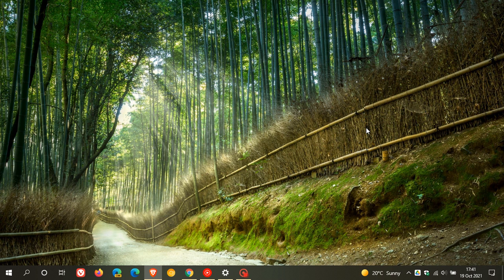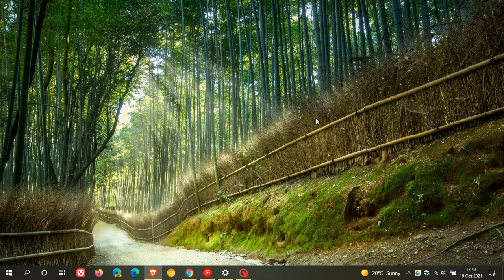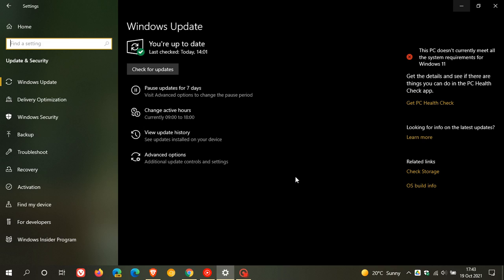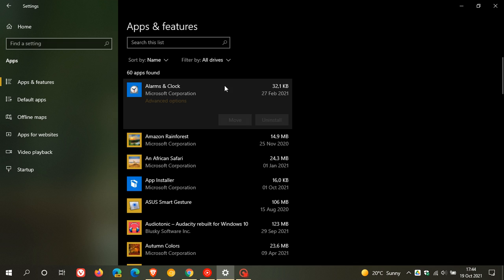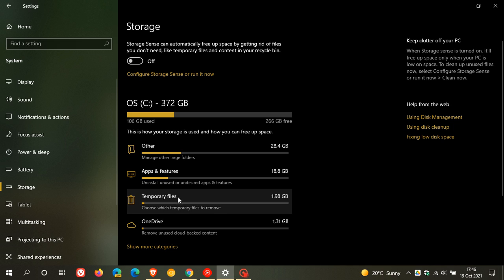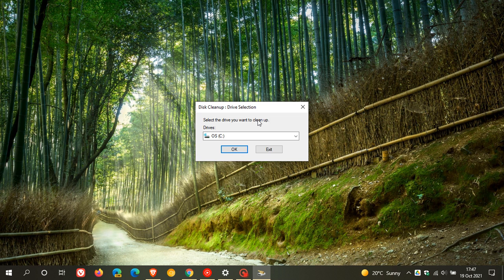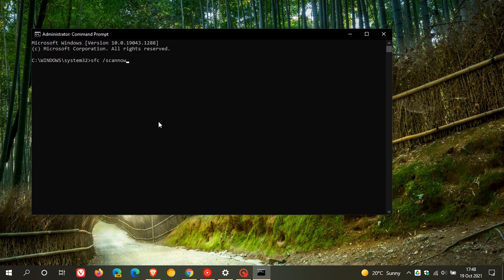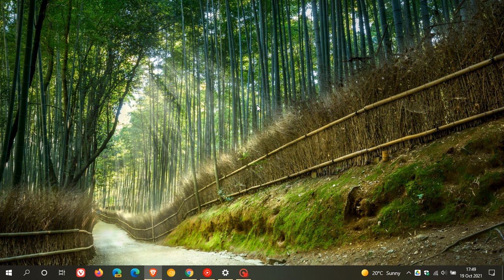Some personal observations on how to prevent Windows Update issues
This is not a comprehensive list, but in my experience some of these suggestions could help you to have a more successful update process.